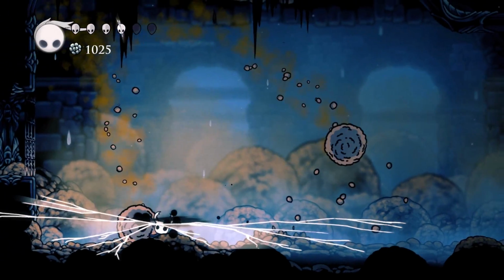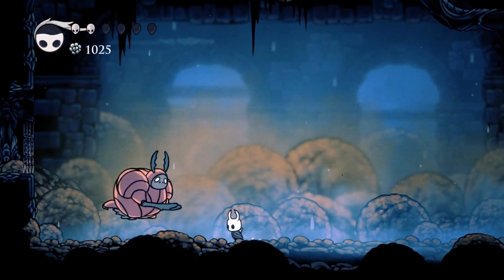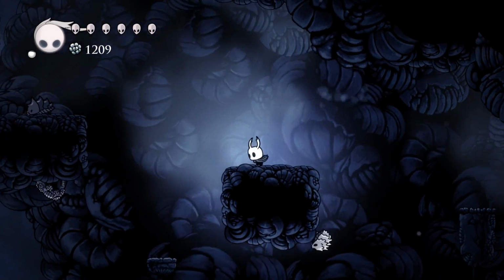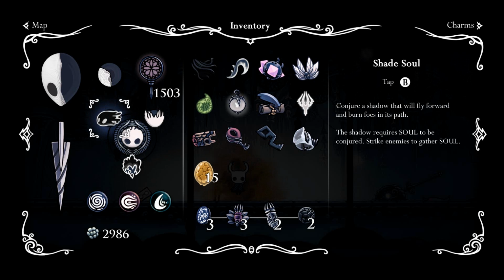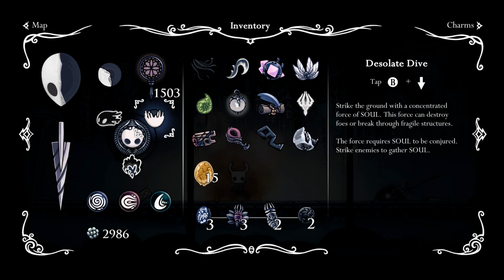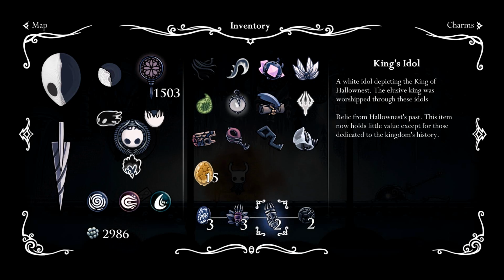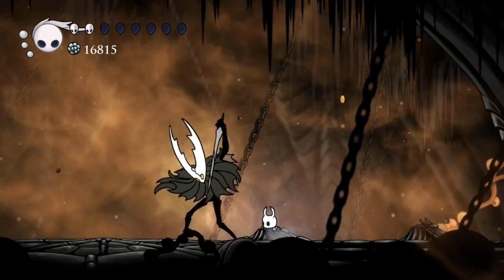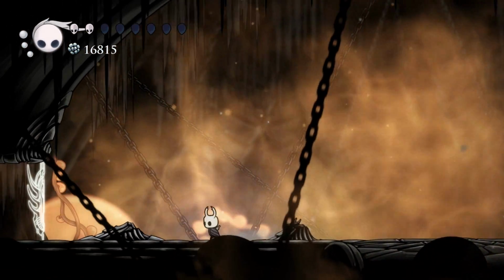Hollow Knight: Game Review & Discussion - Played in Full (Spoiler discussion at end)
With 42 hours logged and a 97% completed status, Chris finally reviews the gargantuan Hollow Knight. Was it worth the time-sink? Should you spend 15 bucks to grab it? Find out by watching the video!

SPOILER DISCUSSION STARTS AT 21:04